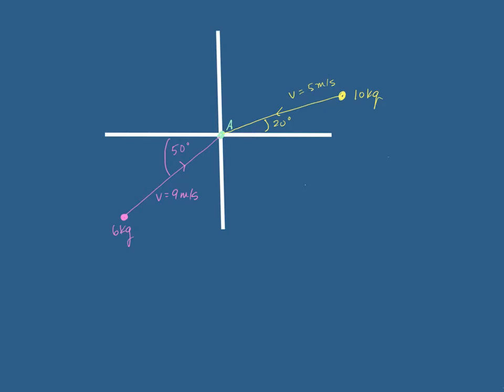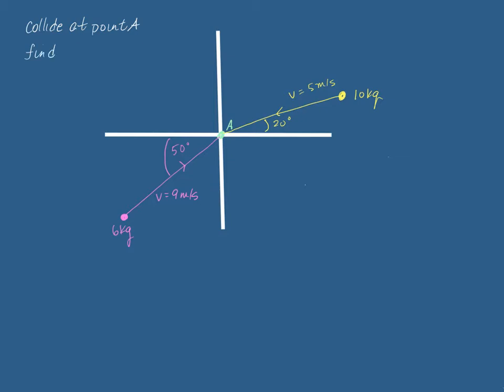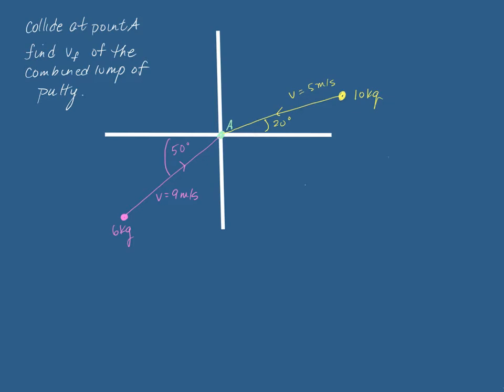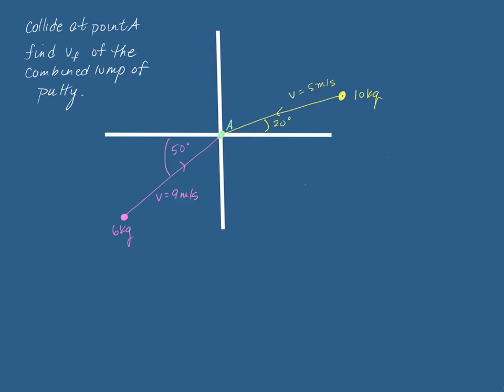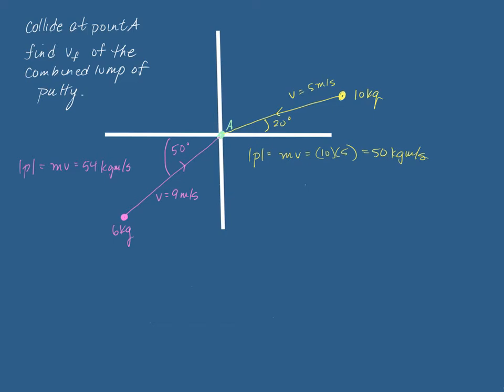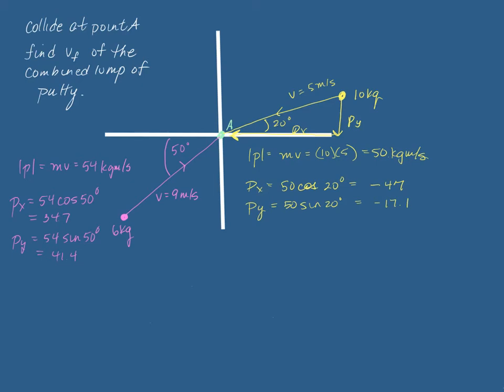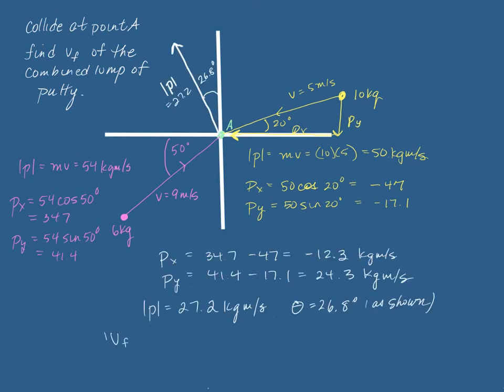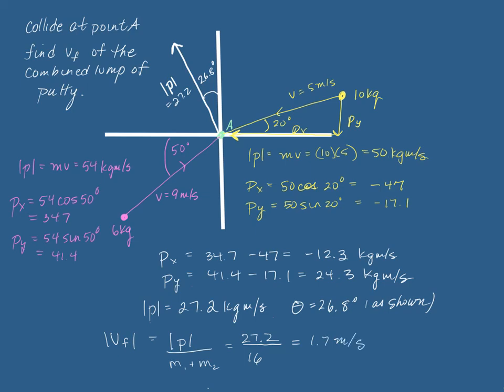P momentum diy v1